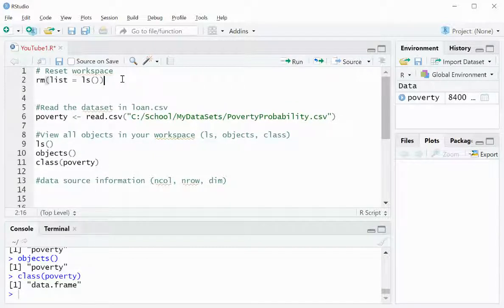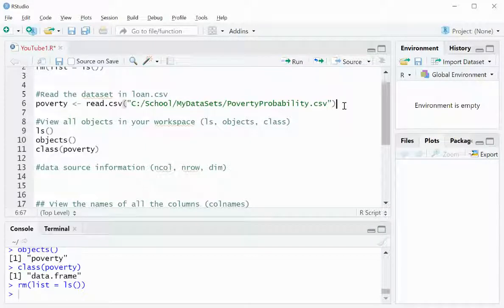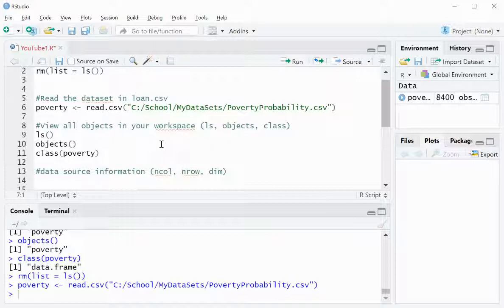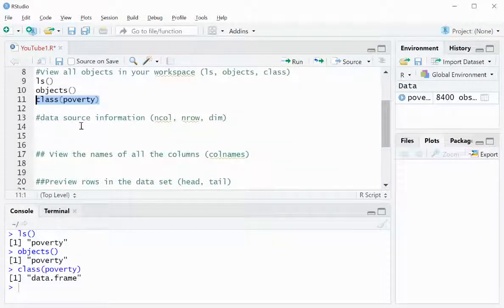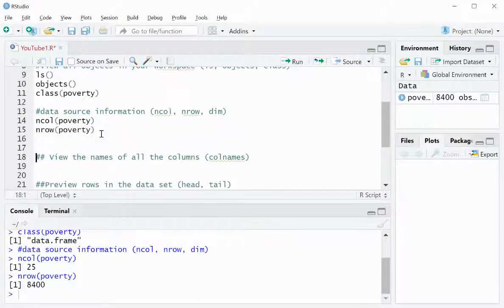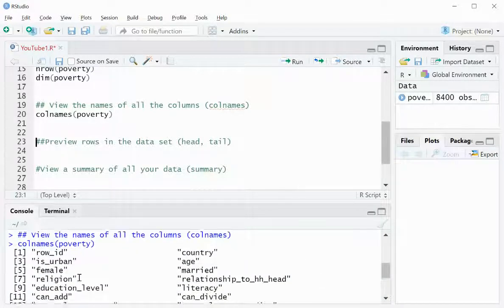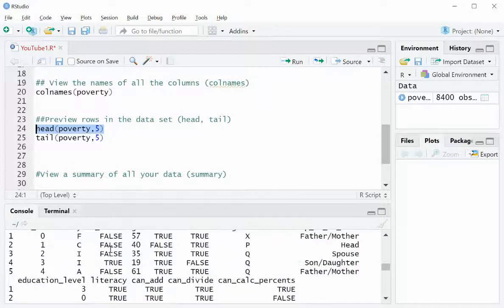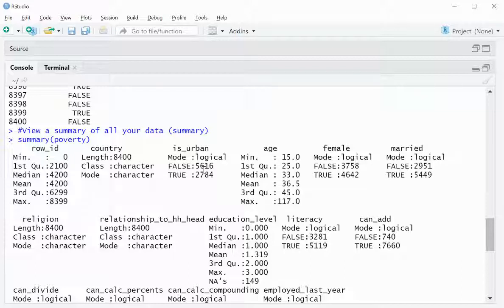Learn R Programming: Basic functions and building blocks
Some of the very first functions that you will use in R. This video includes loading a data set from a file and viewing information about the data set using some basic R functions.